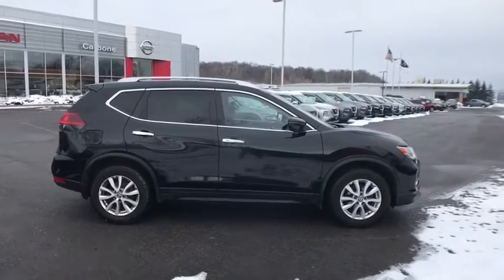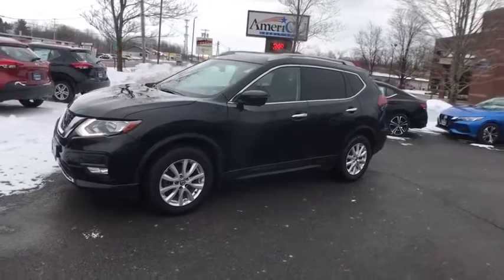2018 Nissan Rogue Oneida County, Onondaga County, Herikimer, Madison County, Otsego County, NY 60958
MAGNETIC BLACK Used 2018 Nissan Rogue available in Oneida County, New York at Carbone Nissan. Servicing the Onondaga County, Herikimer, Madison County, Otsego County, NY area.
2018 Nissan Rogue AWD SV - Stock#: 60958P - VIN#: JN8AT2MVXJW301911

Carbone Nissan
4967 Commercial Dr

: FUEL EFFICIENT 32 MPG Hwy/25 MPG City! LOW MILES - 35,058! Navigation, Heated Seats, Sunroof, Hands-Free Liftgate, Dual Zone A/C, Blind Spot Monitor, Cross-Traffic Alert, Remote Engine Start, [K02] SUN & SOUND TOURING PACKAGE KEY FEATURES INCLUDE: All Wheel Drive, Power Liftgate, Heated Driver Seat, Aluminum Wheels OPTION PACKAGES: SUN & SOUND TOURING PACKAGE Bose Audio, 3 speakers (9 total), Memory Driver Seat & Outside Mirrors, Power Panoramic Moonroof, Intelligent Aroundview Monitor (I-AVM), Intelligent Cruise Control (ICC), Heated Leather-Wrapped Steering Wheel, Radio: AM/FM/CD/AUX NissanConnect w/Navigation, Nissan door to door navigation w/3D building graphics and satellite imagery featuring POI search and online premium traffic information, HD radio, SiriusXM Traffic w/premium traffic information, SiriusXM travel link (weather, fuel prices, movie listings, stock info, sports and parking), NissanConnect services powered by SiriusXM, 7 color display w/multi-touch control, Apple CarPlay, Android Auto, SiriusXM Satellite Radio w/advanced audio features, USB connection port for iPod and other compatible, FOG LAMPS. Rear Spoiler, Remote Trunk Release, Privacy Glass, Keyless Entry, Child Safety Locks. MORE ABOUT US: At Carbone Nissan, our goal is to exceed your expectations at all times. The moment your walk into our showroom we intend to help you find a new or used car you'll love. But, our relationship doesn't end there. Once you drive your new vehicle off the lot, you want to make sure that you get as much good use of out of it as possible. Basically, you'll know you are in good hands, from beginning to end. Horsepower calculations based on trim engine configuration. Fuel economy calculations based on original manufacturer data for trim engine configuration. Please confirm the accuracy of the included equipment by calling us prior to purchase.